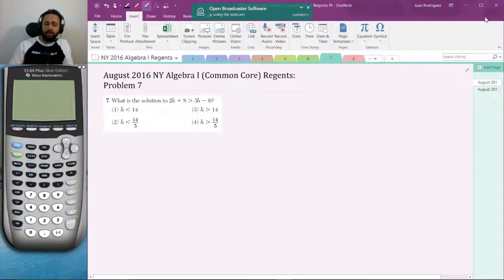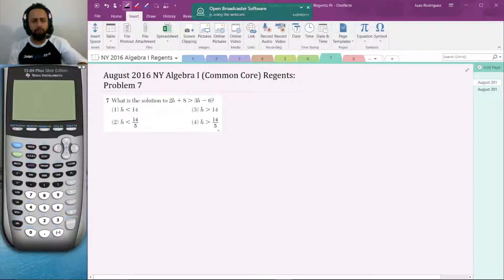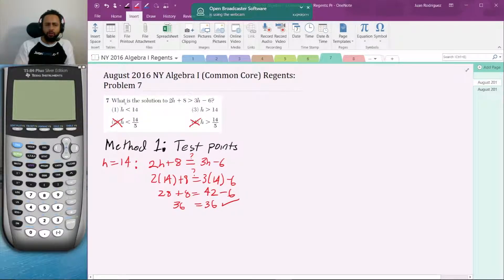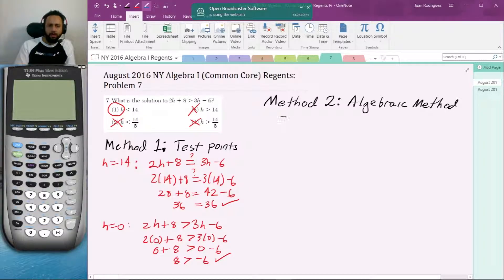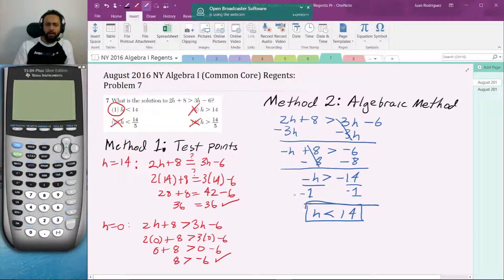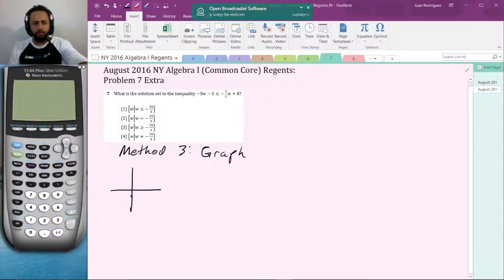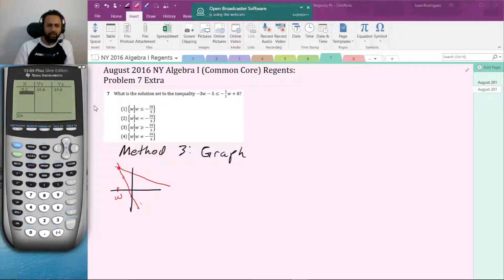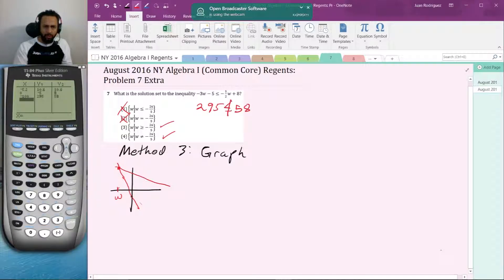Problem 7, August 2016 Algebra I (Common Core) Regents Exam - JuanTutors.com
Focusing on solving inequalities including dividing by a negative number,